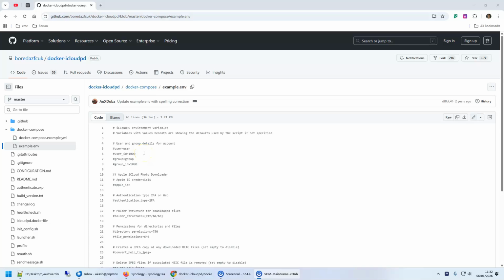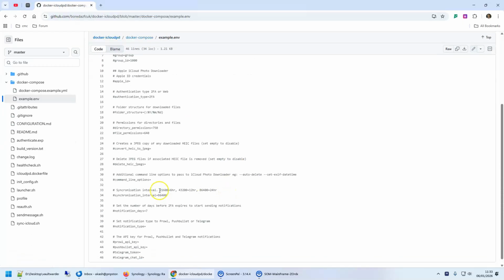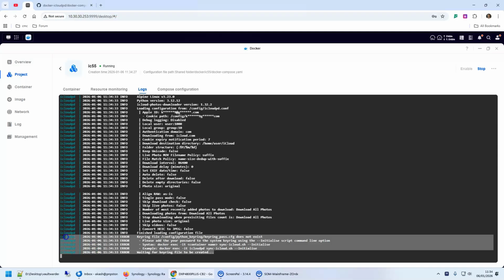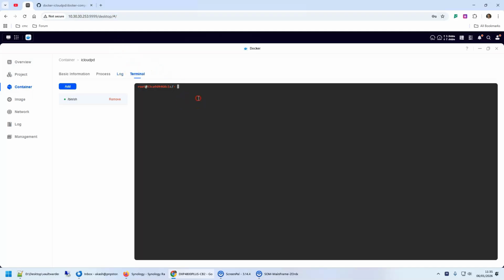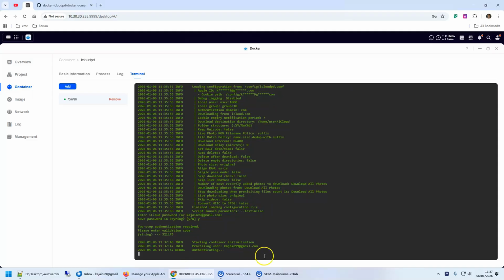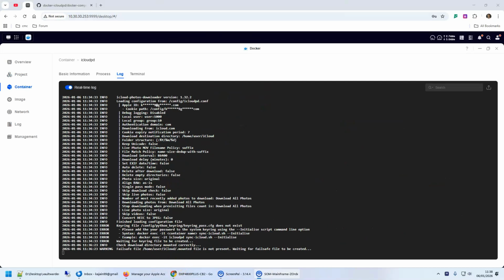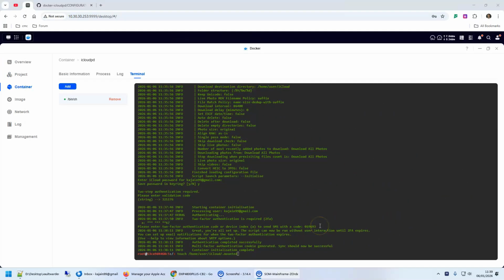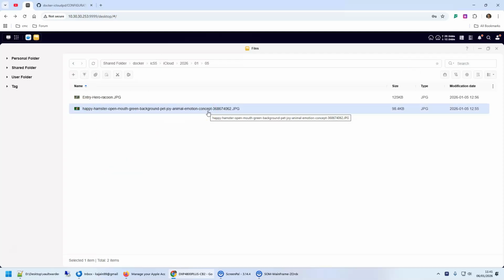Backup your icloud pics to Ugreen with icloudpd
I will show you how to install icloudpd so you can automatically download your iCloud photos and videos to your NAS.

1. First-time authentication Command when you see this error
ERROR - Please add your password to the system keyring using the --Initialise script command line option
ERROR - Syntax: docker exec -it  container name sync-icloud.sh --Initialise
Open the container terminal and run the following command to authorize your apple id  :   sync-icloud.sh --Initialise

2. Second command to create the failsafe file  when you see this warning
Warning - Failsafe file /home/user/iCloud/.mounted file is not present.
Waiting for failsafe file to be created...
Create the failsafe file with this command: touch /home/user/iCloud/.mounted

Once this file is created it will start to download

Remember : icloudpd is  an unofficial tool  , so if apple changes anything this may stop working.   Also this is a one way sync only working from iCloud to NAS.  If you delete photos from iCloud, they will not be deleted from your NAS.